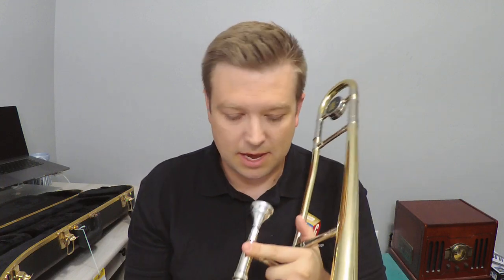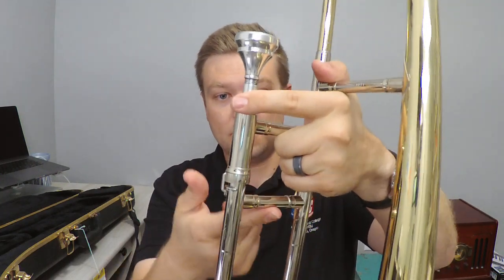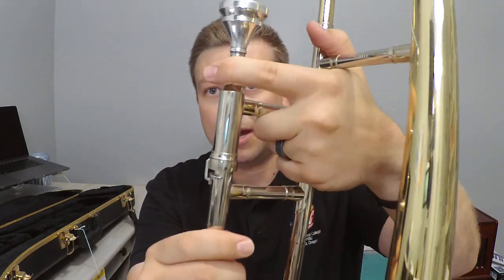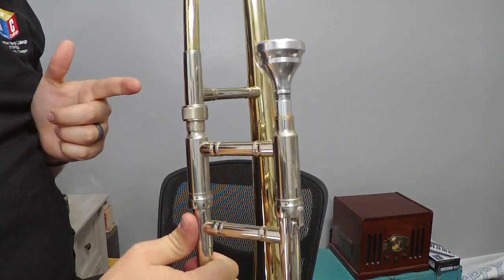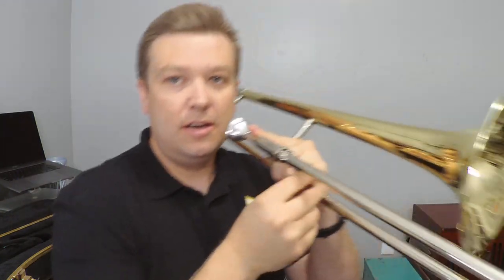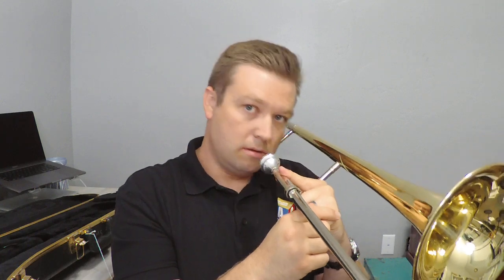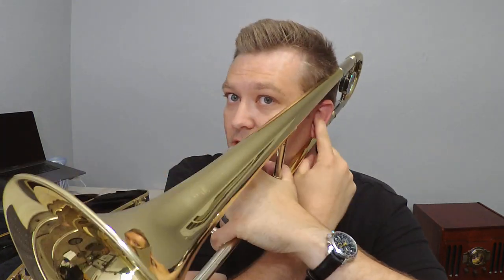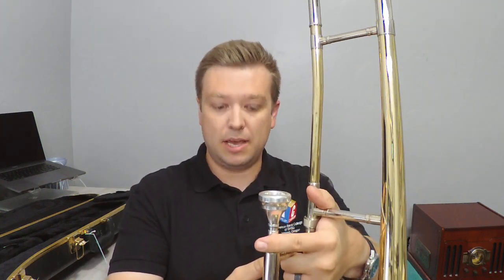Beginning Band - Trombone - Lesson 1.4.1 - Hand Placement